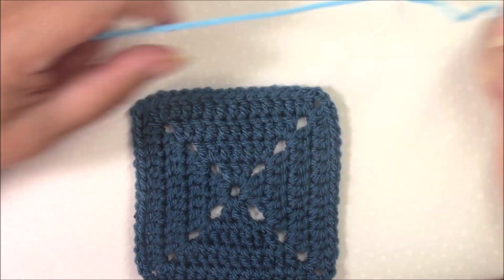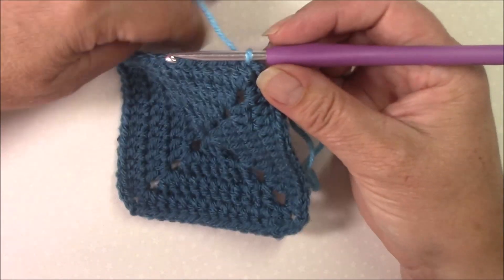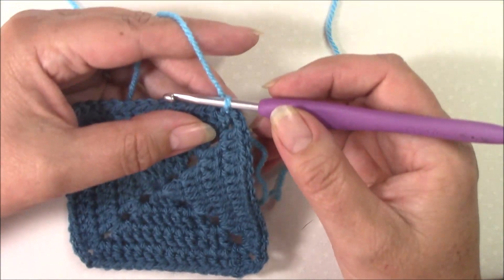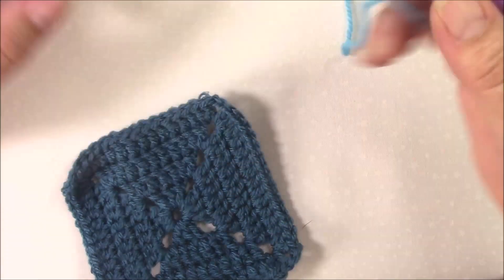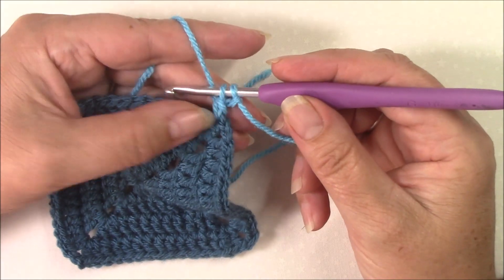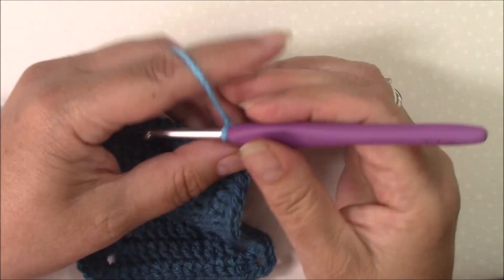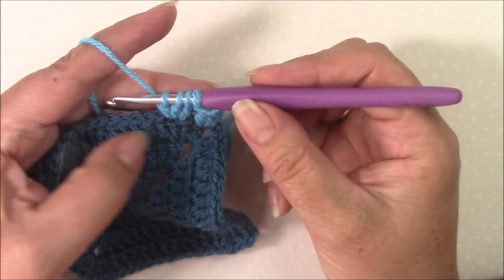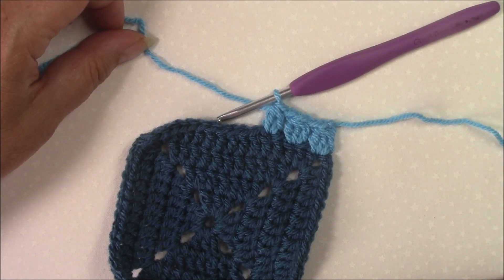Double crochet Clusters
How to crochet Double crochet Clusters